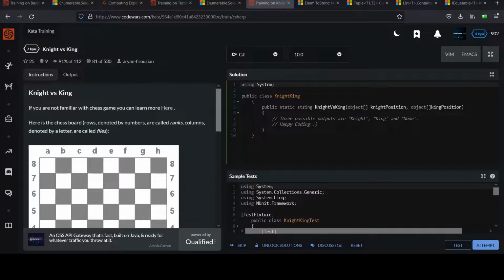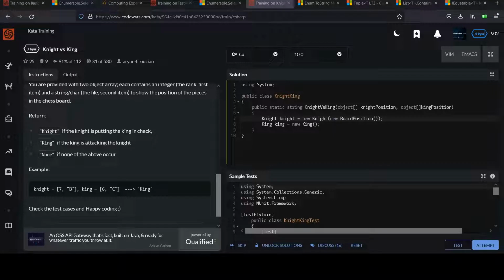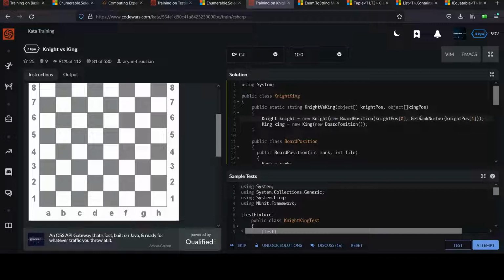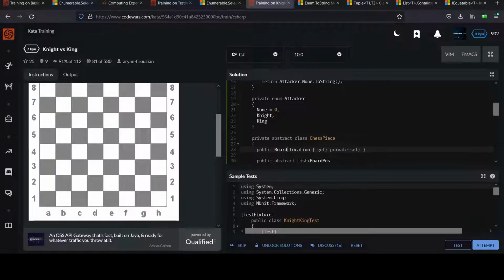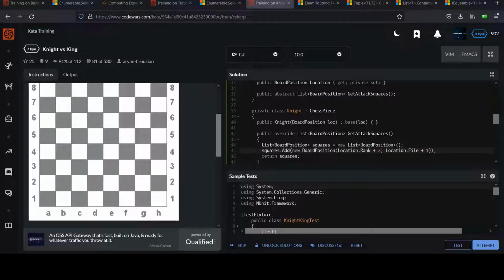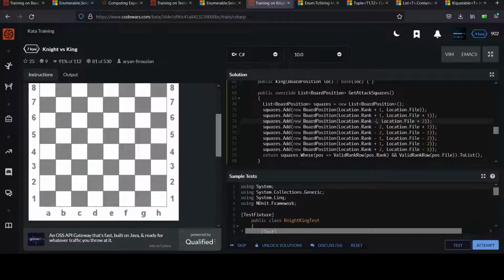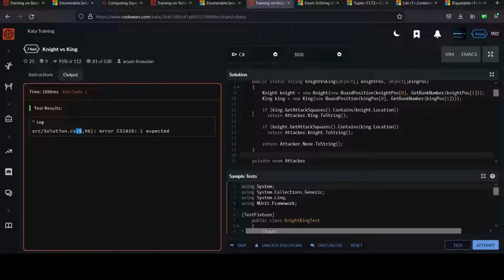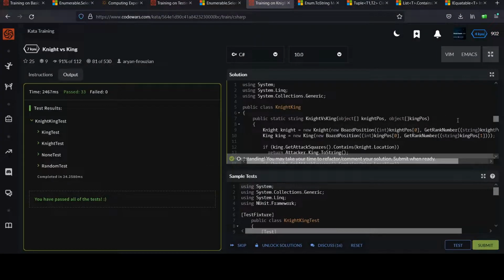Code Wars C# 7 kyu: Knight vs King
Beginner level C# object oriented programming series. Viewers are presented with a mini chess scenario. They need to observe two pieces in a game and determine which piece is attacking the other, if any. The piece positions are provided to viewers as input parameters. This video assumes viewers are familiar with the very basics of chess, how pieces move. The solution shown will be much more than is needed to solve this problem, but is meant for instructional purposes to introduce some slightly more advanced concepts like inheritance, operator overriding, and enumerations.